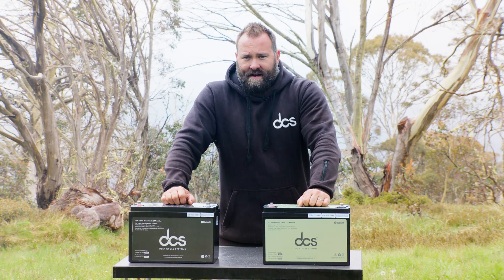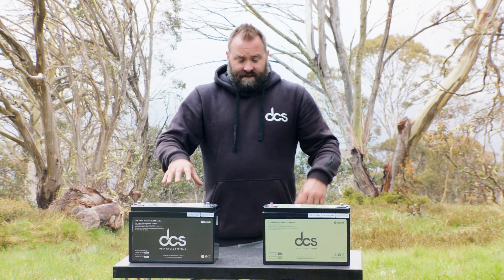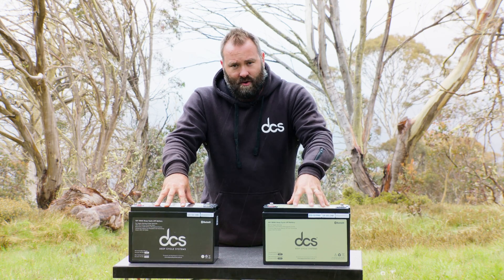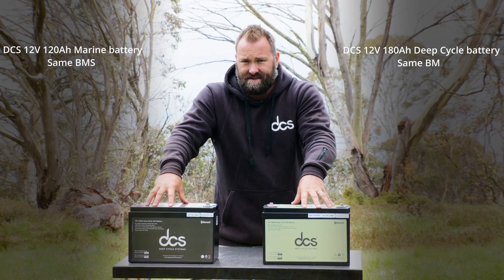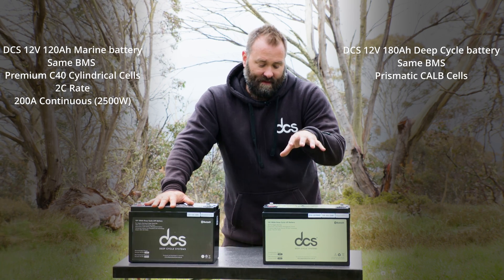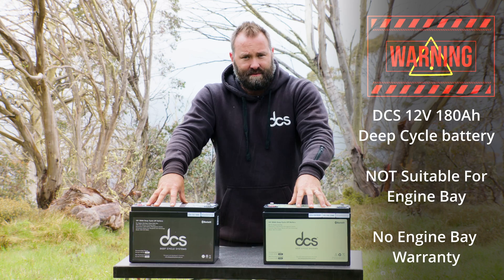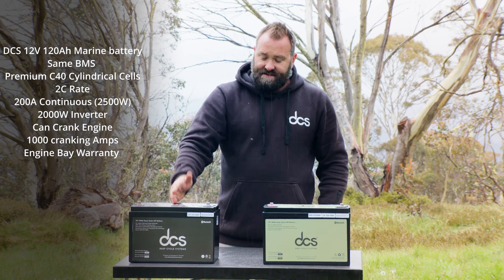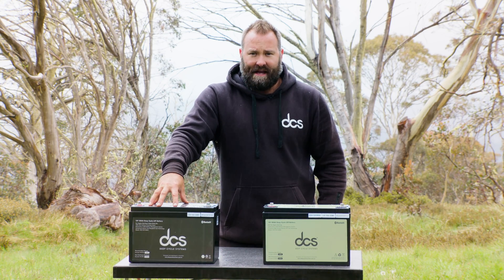DCS Lithium batteries 12V 120Ah & 12V 180Ah Overview comparison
Same case size different features: DCS 12V 120Ah Marine lithium battery OR DCS 12V 180Ah Deep Cycle lithium battery?  What is the difference?

We discuss two new high-performance lithium battery lines: the 12V 120Ah Marine Battery and the 12V 180Ah Auxiliary Battery. The 120Ah marine battery delivers over 1,000 cold cranking amps, making it perfect for outboard motors and marine applications, while also supporting 200A continuous output ideal for running a 2,000W inverter. The 180Ah auxiliary battery is a dedicated deep-cycle powerhouse, handling 180A continuous but with no cranking capability.

Both use premium cells (C40 cylindrical for the 120Ah, prismatic CALB for the 180Ah) and come with key differences in heat tolerance—engine bay use is only recommended for the 120Ah model. With 4,000+ cycles and potential for 10+ years under light loads, these batteries offer long-term reliability. Make an informed choice before investing!

DCS 12V 180Ah Deep Cycle battery:
- $1899

Unit 2, 5 McPhail Road
Coomera, QLD 4209
Australia

‎@ElEsteparioSiberiano loving the first single! Would love to be using your music in our videos. If anyone is interested in this new and upcoming band - the first single release can be watched